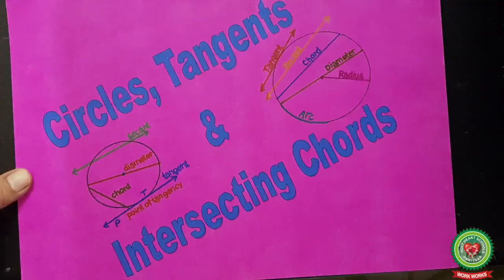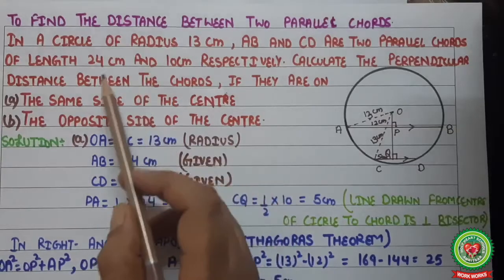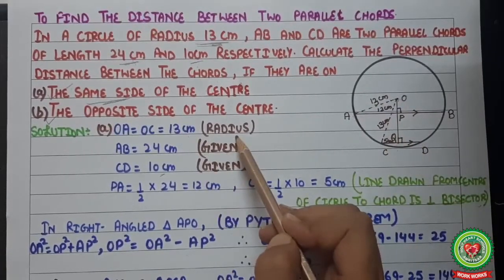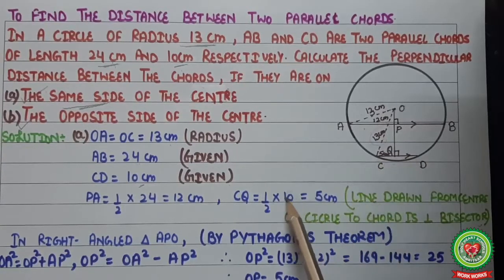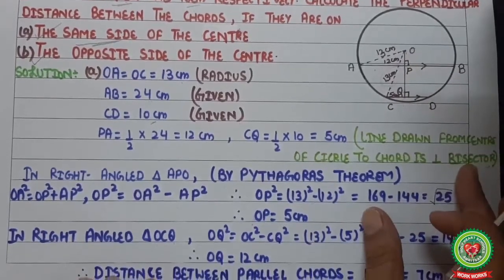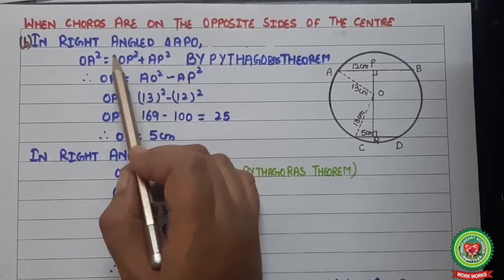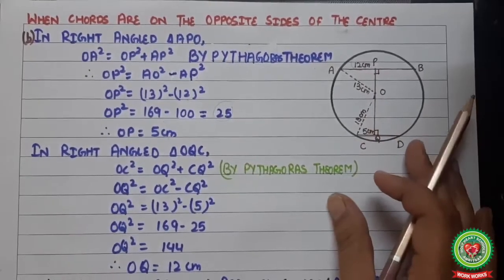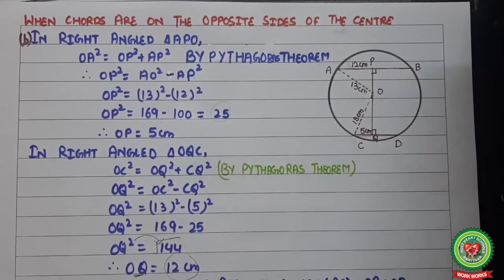To find distance btw 2 parallel chords|Class 9 10|Maths|Holy Heart